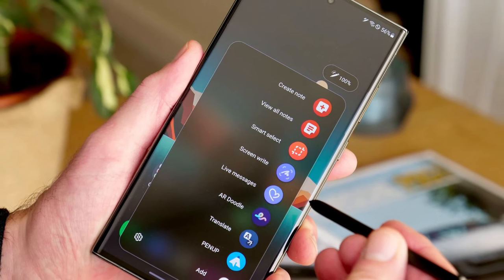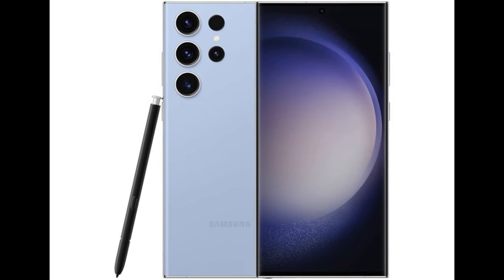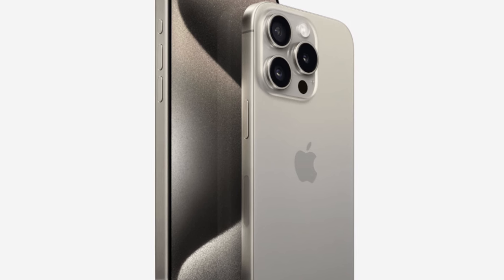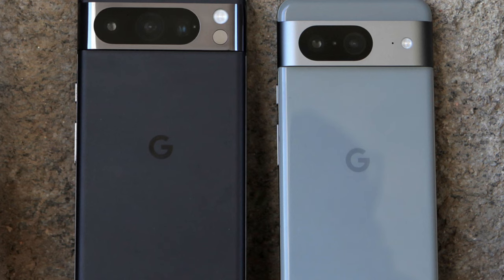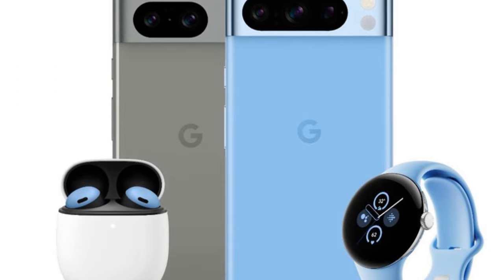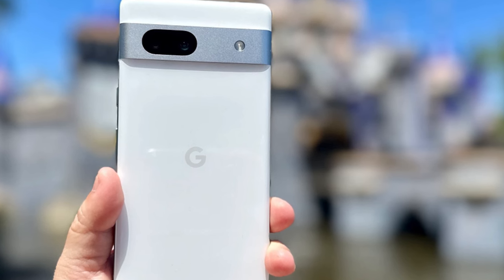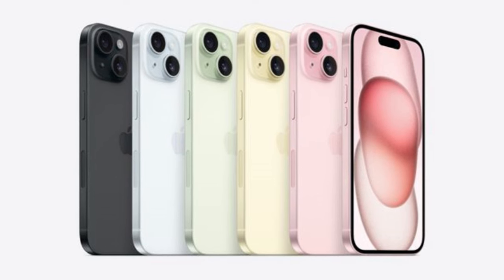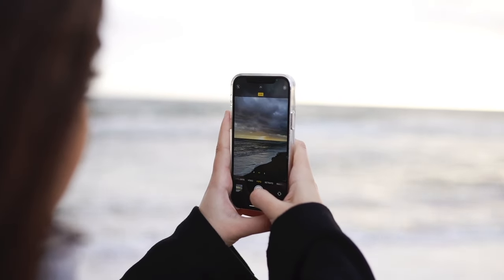Best 5 Top Camera Phones of [2024]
1. Samsung Galaxy S23 Ultra
2. iPhone 15 Pro Max
3. Google Pixel 8 Pro
4. Google Pixel 7a
5. Apple iPhone 15

Is the MacBook Air M1 WORTH IT in 2024 ? - Vs Air M2
Descubre el Nuevo Samsung Galaxy S24 Ultra! Unboxing y Review Detallada 🚀 SamsungGalaxyS24Ultra”
Shoes From Different Countries | Shoes Brands By Countries
Oppo A79 5G || Review || Specs || Price
finally Aaj Oppo nerzo 11 pro le liyaa Hai gadwali vilog
pixel 7a
oppo a79 5g
best camera phone 2024
best camera phone